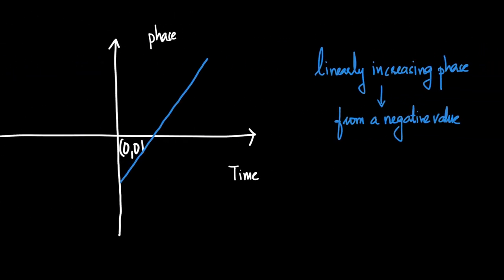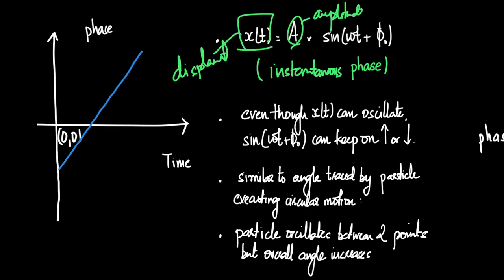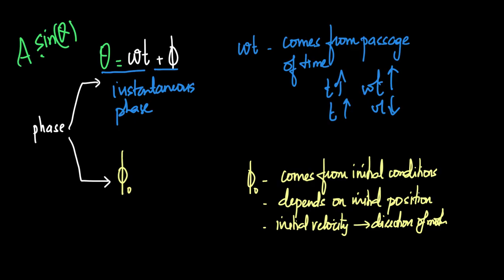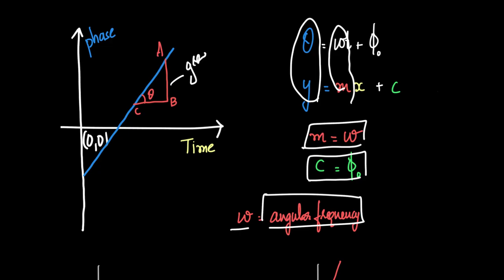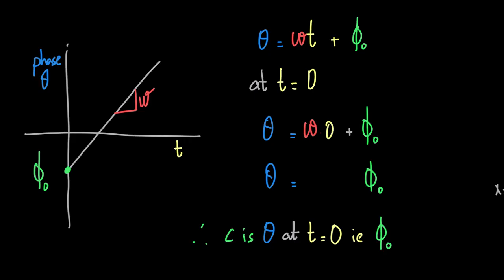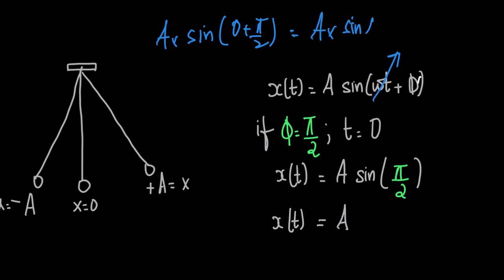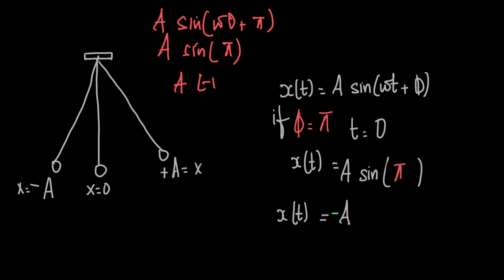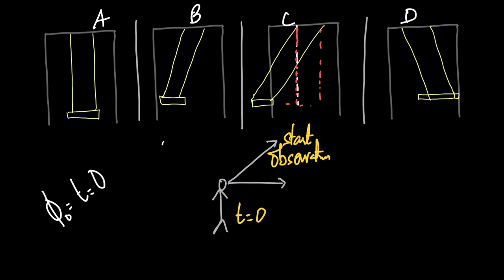Which of the following curves possibly represent one-dimensional motion of a particle?